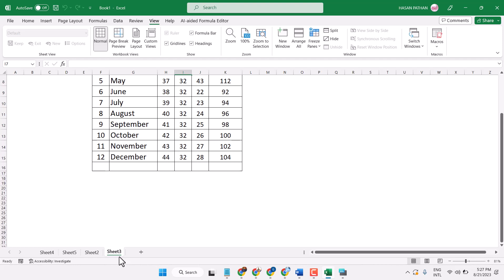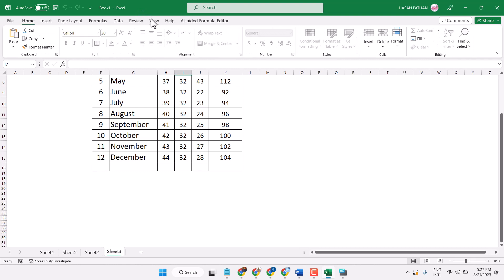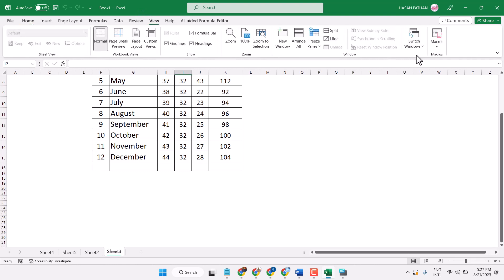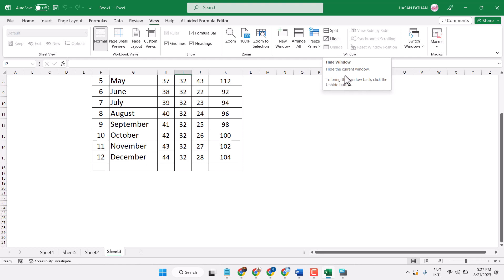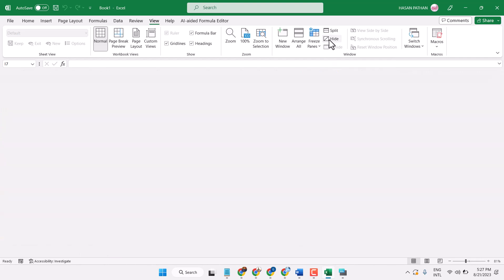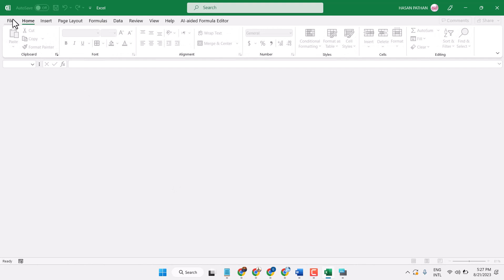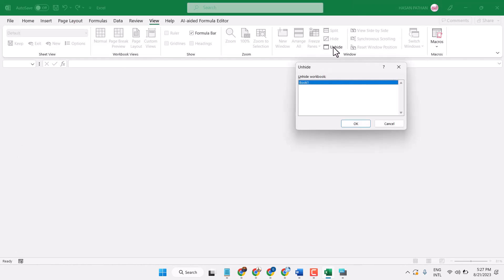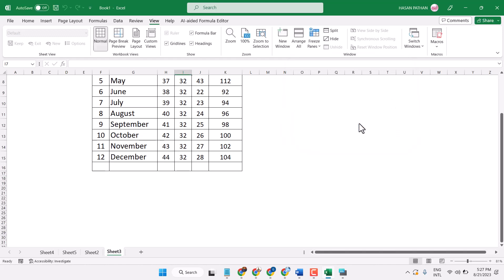How to Hide or Unhide Workbooks in Excel